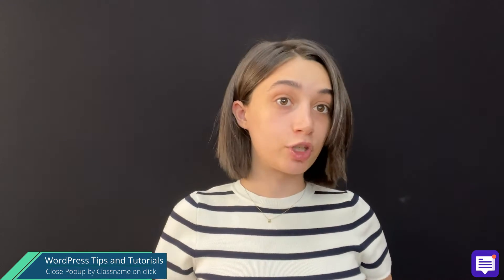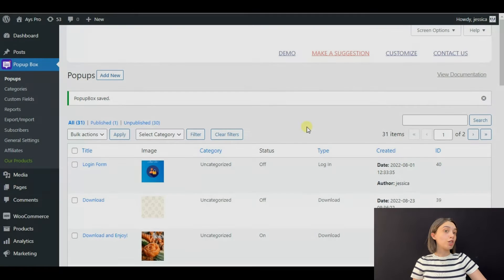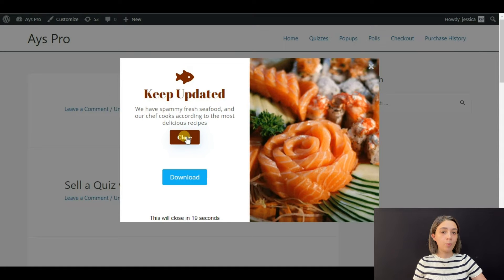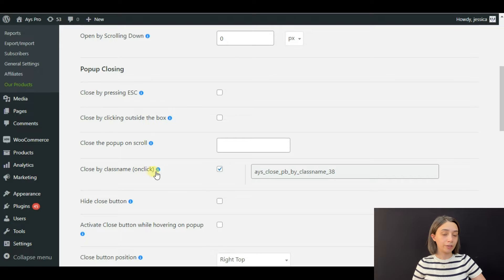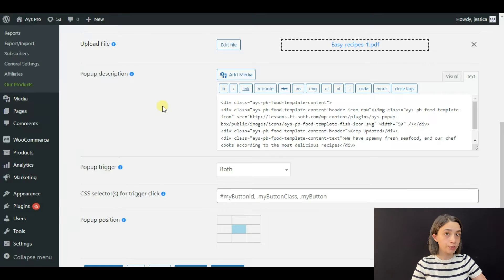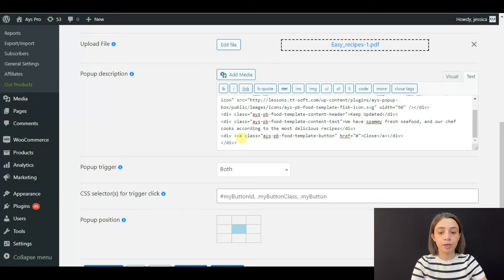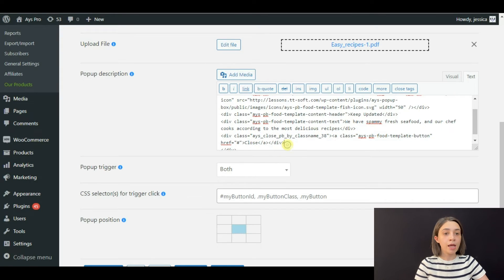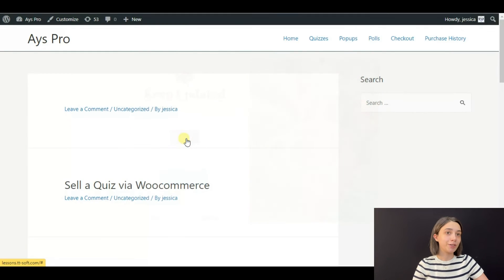How To Close Popup On Click by Classname in WordPress - No Coding Experience Required!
Creating popups with necessary functionalities has never been easier. With Popup Box, you don't need to be a Coding Pro to get your way through creating stunning WordPress modals.
In this tutorial, you will learn how to create a popup on click by classname in WordPress without any coding skills. All you need to do is get the plugin and follow 3 easy steps.

📍Check out other video tutorials on our channel to learn HOW-To display popups on button click, create popups with auto opening trigger, exit intent popups, and many more.